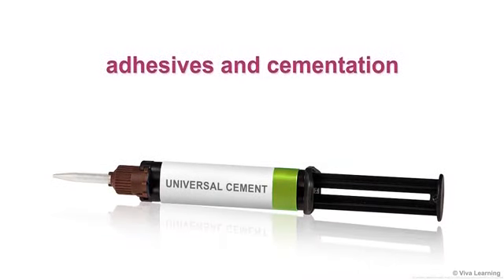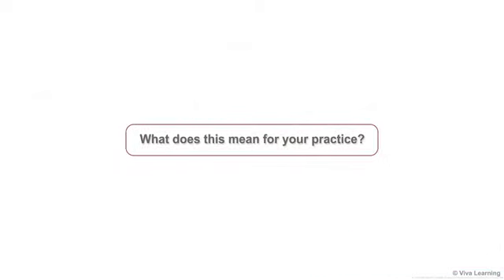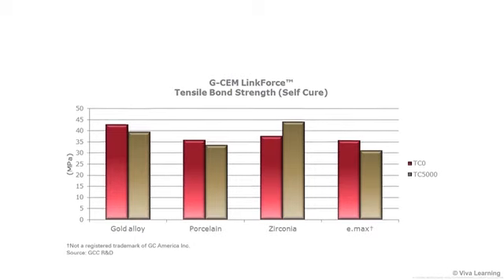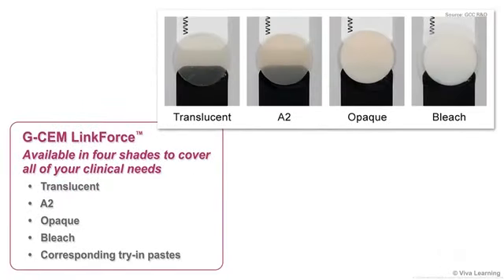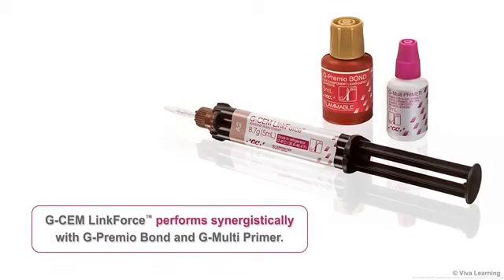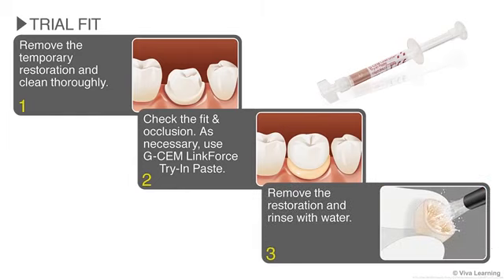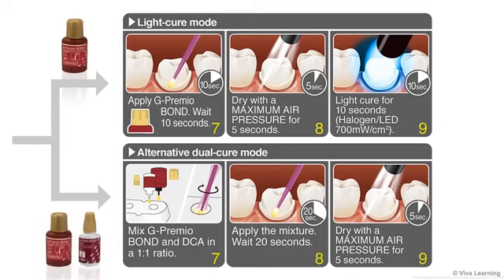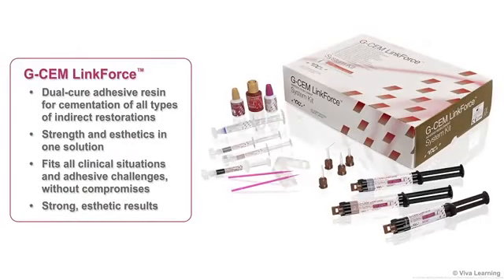G CEM LinkForce